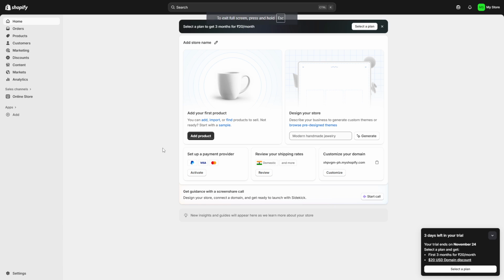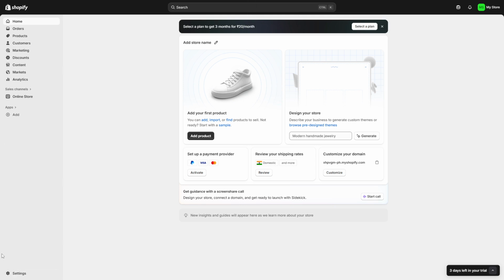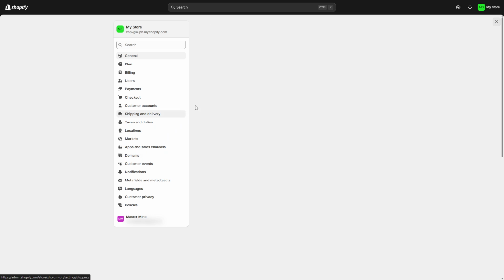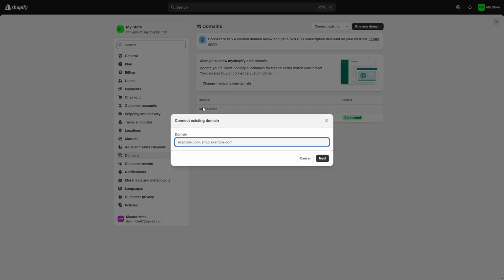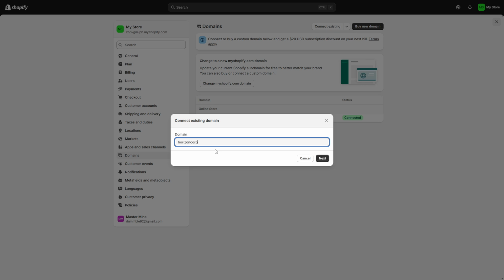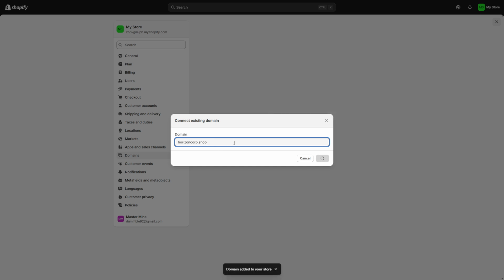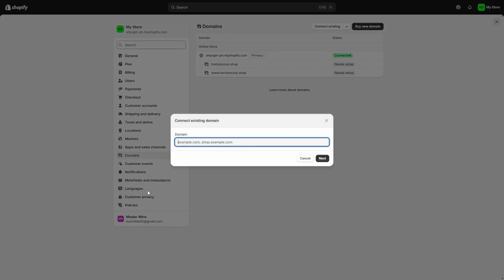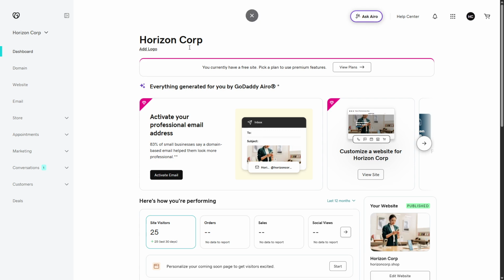How to Connect a GoDaddy Domain to Shopify (Step By Step) (2026 Guide)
How to Connect a GoDaddy Domain to Shopify (Step By Step) (2025 Guide)